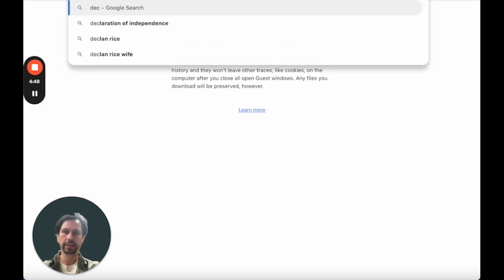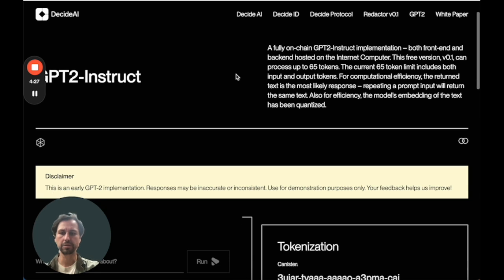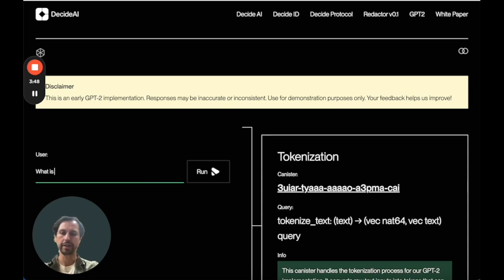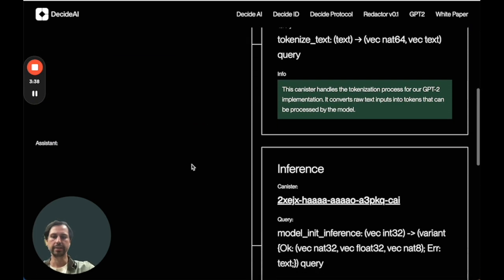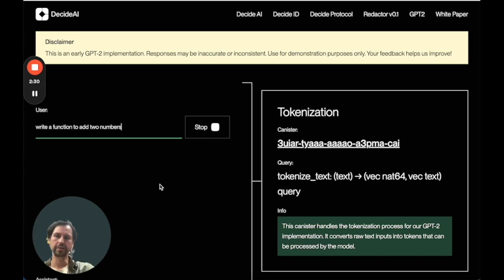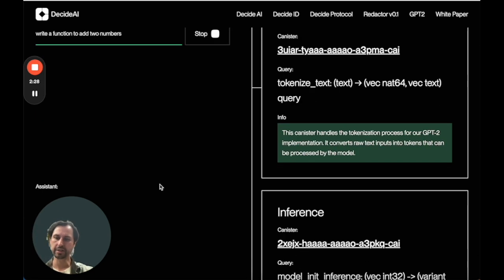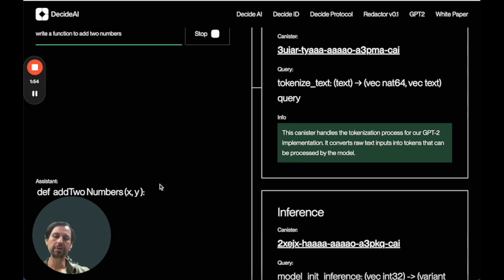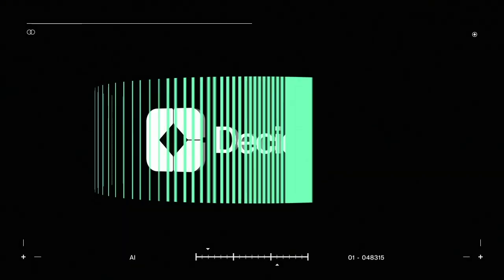DecideAI GPT-2 Instruct Demo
We've upgraded our on-chain GPT-2 to GPT-2 Instruct. Watch DecideAI Lead AI Researcher Jesse Glass PhD demo these updates.

New features:
🧠 Enhanced question-answering capabilities
🔗 New tokenization canister, supporting any LLM
⚡ Faster token-to-text conversion